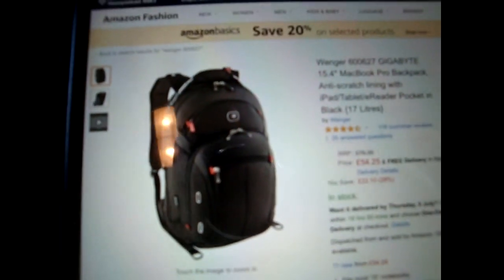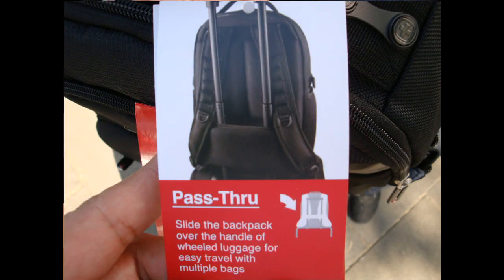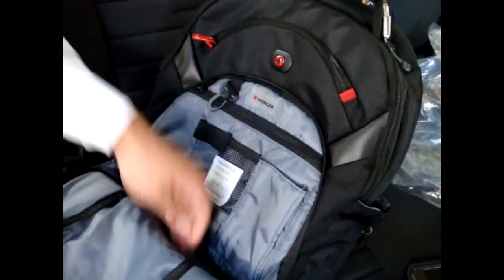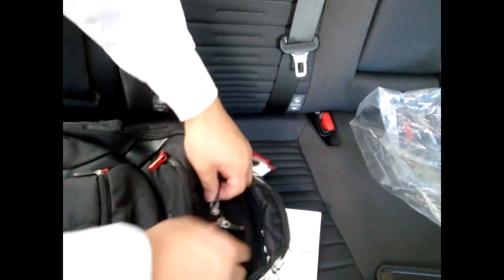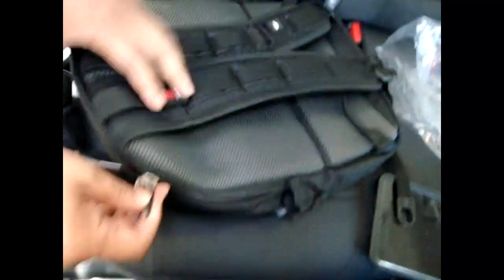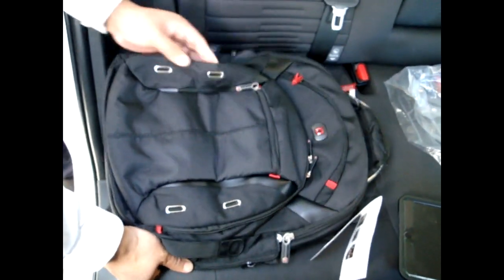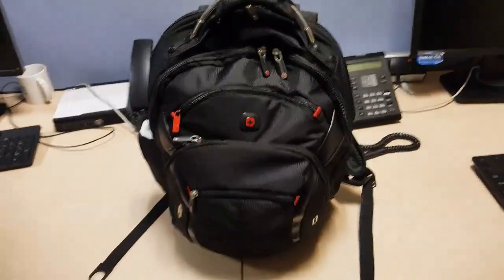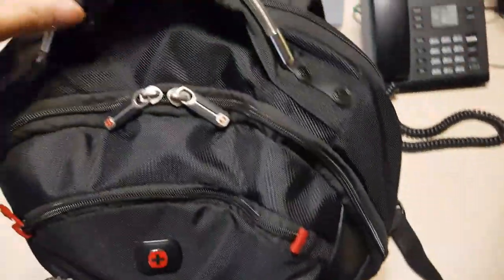Wenger Gigabyte Backpack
We take a quick look at the Wenger gigabyte backpack.